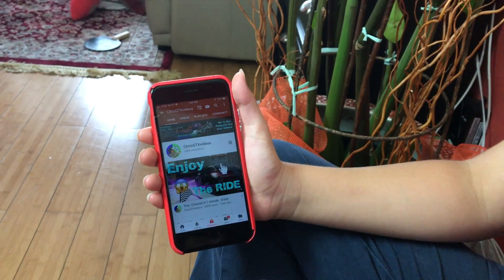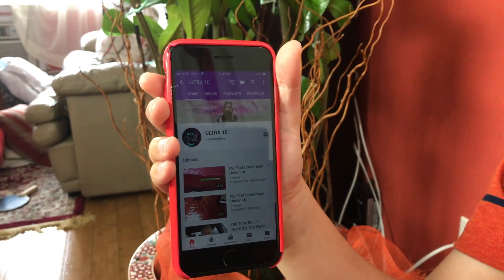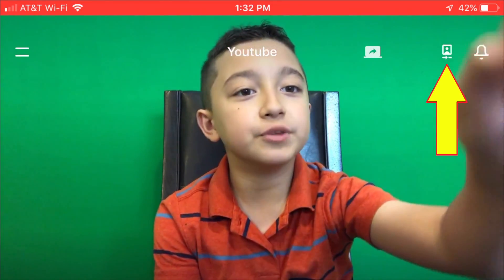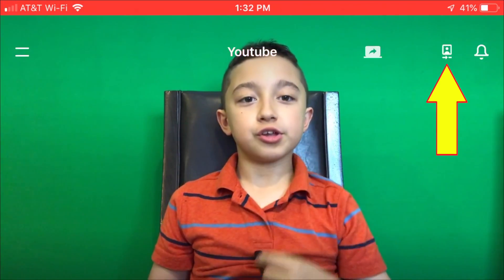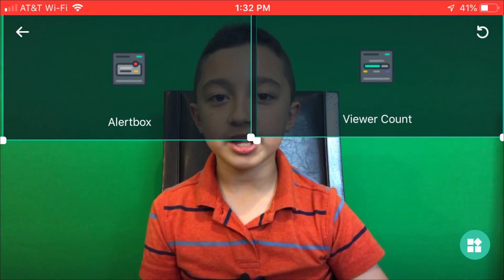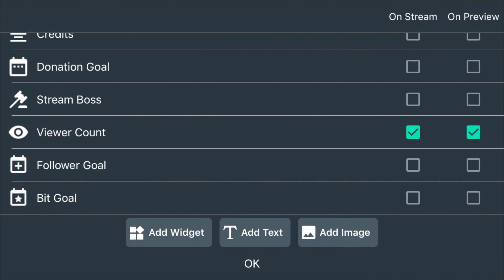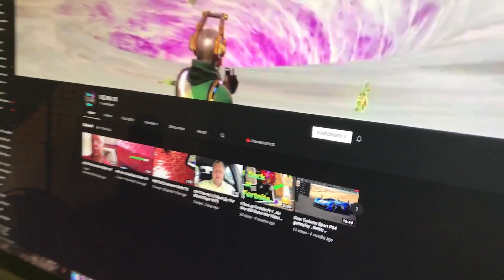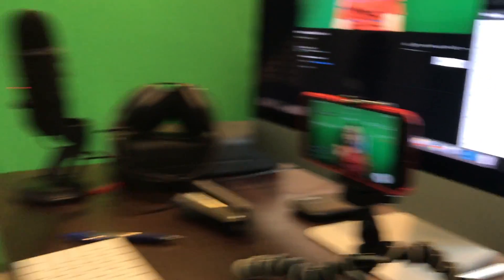How to livestream without 1000 subscribers on Youtube . Go Live without 1000 Subscribers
In this Video I'll Share with You How to Livestream on Youtube with Less than 1000 Subscribers and I'm Talking on Mobile Device.
As You may Know You Can't stream on Youtube without 1000 Subscribers , that's the New Updated Rules .
However I'll Show You How to Livestream on mobile with just few Subscribers
So If You Have a 1000 Subscribers Obviously You can Directly stream on Mobile Device , Just Click Your Channel then Live stream and Make a Title ETC. and Go Live .
However if You Don't have a 1000 Subs it looks like You can Go Live but Once You Click it There is a Pop screen from Youtube Basically Saying That You Don't Meet Current Eligibility Requirements
So go to App store and Download The Stream Labs Mobile app.
Then You're gonna Have to Set Up this Mobile streaming app.
Give Permission to access The Camera, mic etc.
Once You Done You can Rotate The Camera to Choose from Front Facing Camera to Back Facing Camera .
You have to choose if You wanna Stream on Twitch , Youtube ETC.
Then You have a Editor menu so You could put Alerts , View Count Donation Ticker ETC. on Your Livestream
SetUp Your Broad cast Bitrates , Quality ETC.
Then Just Click The Red Stream Button and Now You can Livestream without 1000 Subscribers